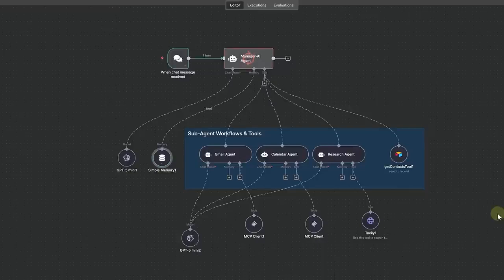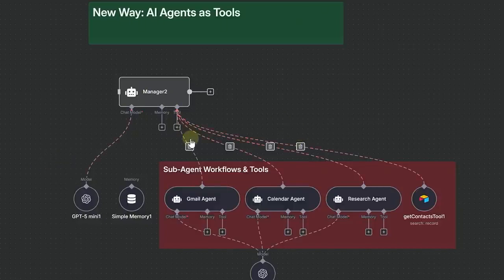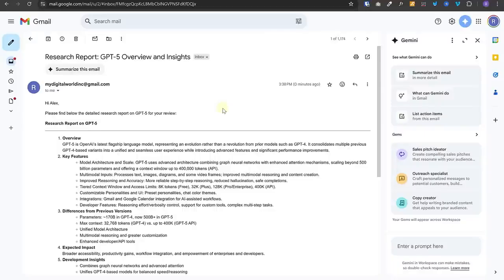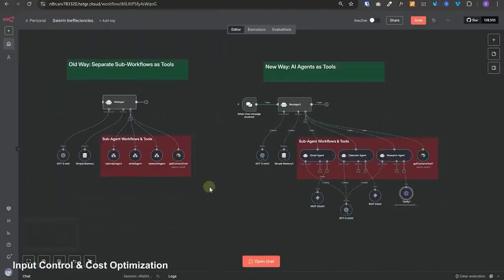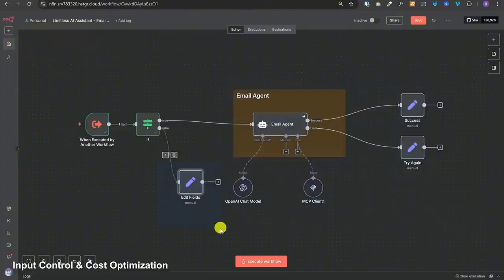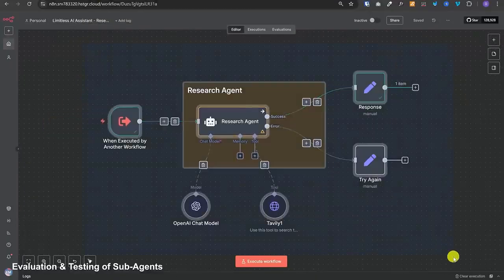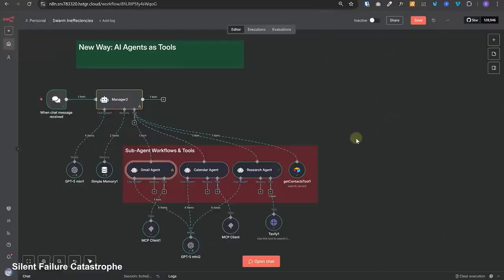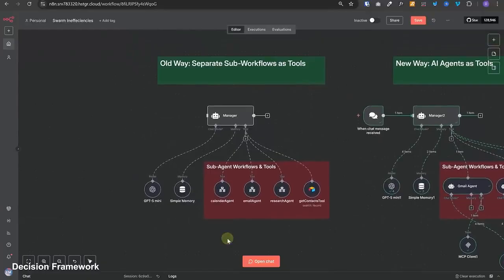n8n AI Agents vs Sub-Workflows | Which Is Better for Production AI Automation?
Pros and Cons of AI Agent-to-Agent Communication vs. Sub-Workflows in n8n

Discover the best approach for building reliable AI-powered workflows in n8n! In this video, we dive deep into the pros and cons of AI agent-to-agent communication versus using sub-workflows as tools in the n8n workflow automation platform. Learn why the traditional sub-workflow approach offers better input control, cost optimization, prompt formatting, agent testing, and maintainability, making it ideal for production-ready systems.

We also explore the "new way" of using direct AI agent-to-agent communication, highlighting its potential for silent failures, dynamic prompt issues, and increased maintenance complexity. This approach may work for prototyping or demos but can lead to reliability issues and cost overruns in production environments.
Key Takeaways:

Why sub-workflows are the go-to for scalable, reliable AI workflows.
When to use direct AI agent communication (and when to avoid it).
Practical examples and code snippets to illustrate both approaches.

Join the AI Architects Pro community for exclusive courses, tutorials, and support on building advanced AI agents and automations. Check out our related resources on N8N MCP, AI agents, and multi-agent workflows linked below!